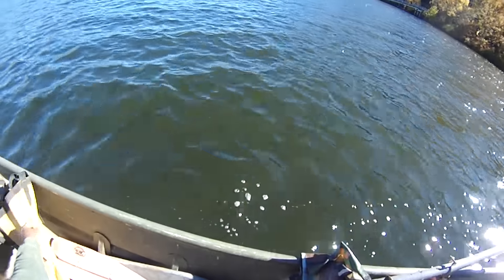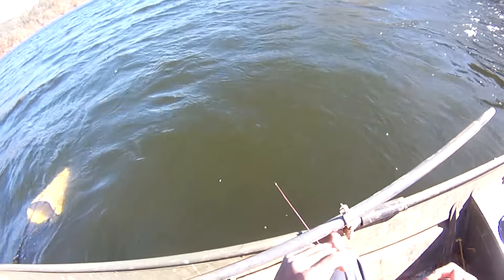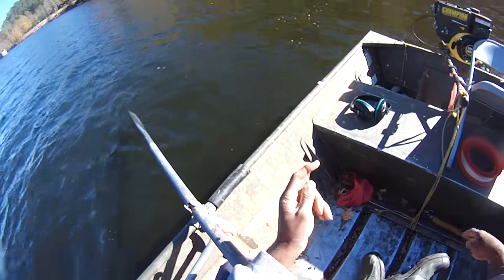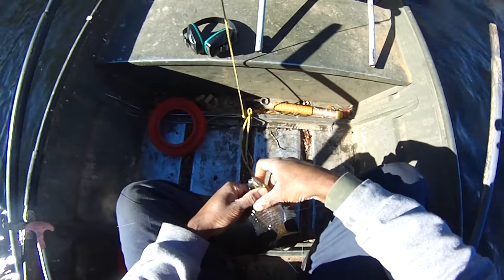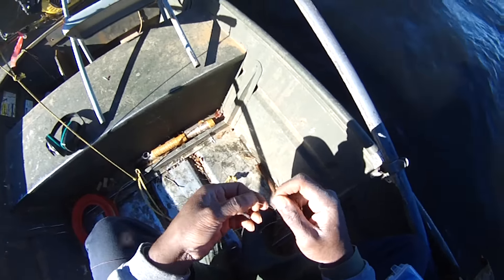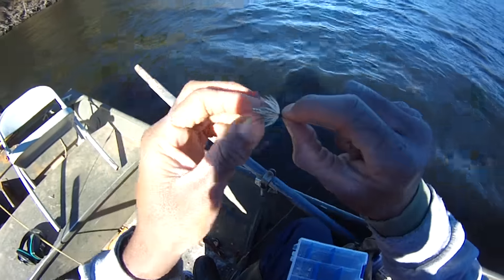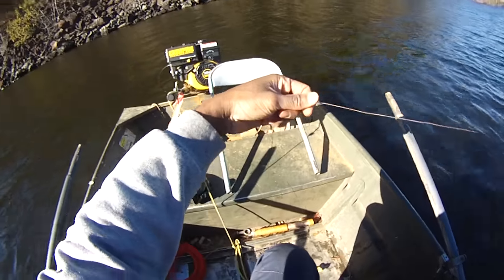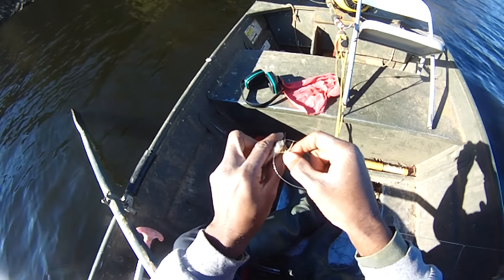Cold Front & Leadcore Line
Fishing a massive cold front. Wind was terrible.

FREE STUFF
Trifecta of Making Horsepower PDF

BWL, vid. Cold Front

Lessons Learned:

Leadcore fishing line is supple and smooth on the hands. It helps get weights down and cuts the water better than monofilament. Warrants further testing.